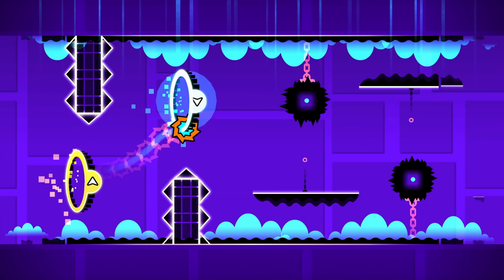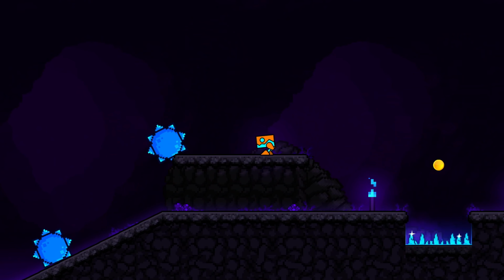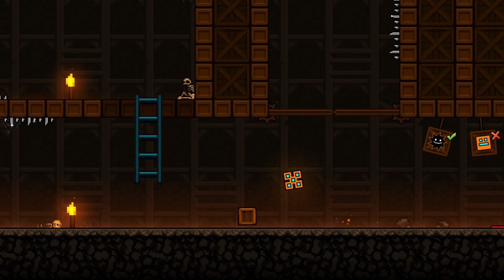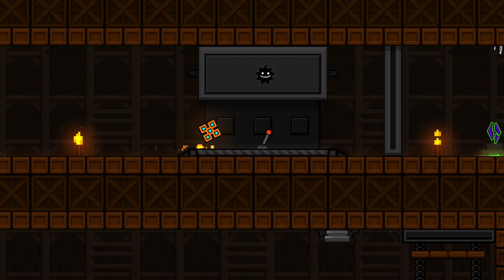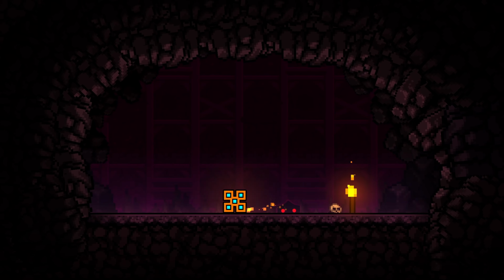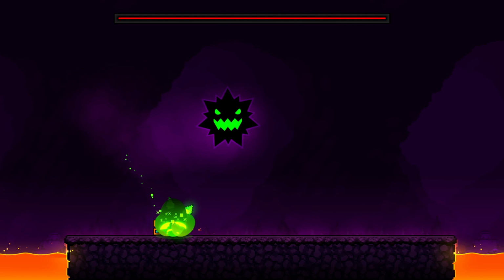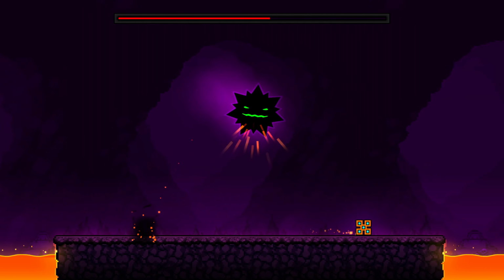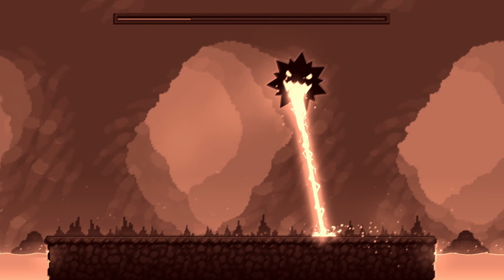Geometry Dash Is Not Pain?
I got better! Wow.